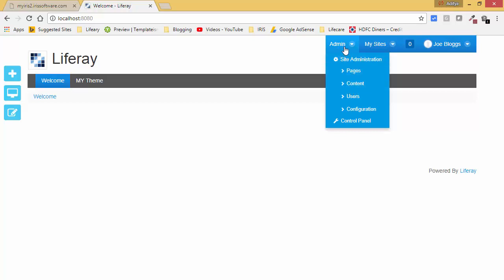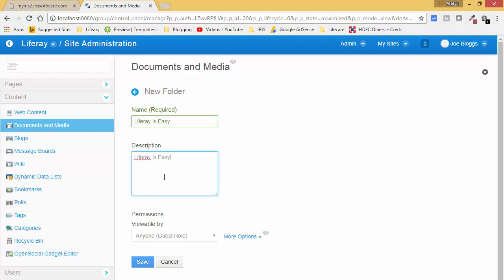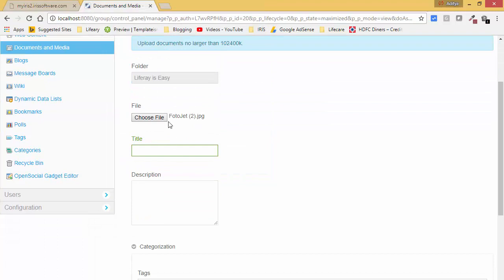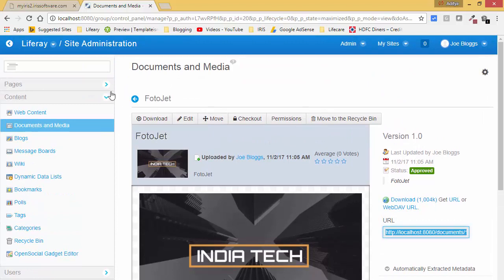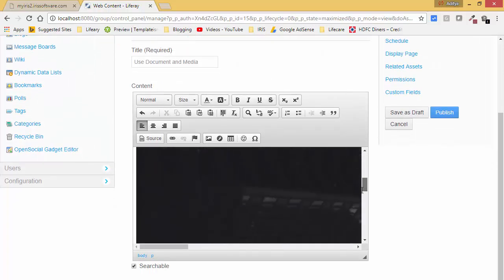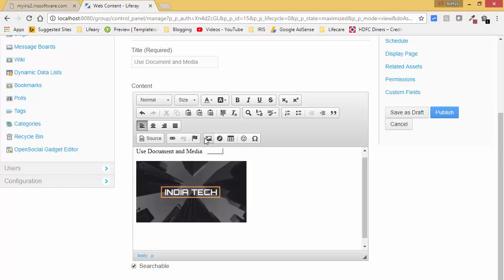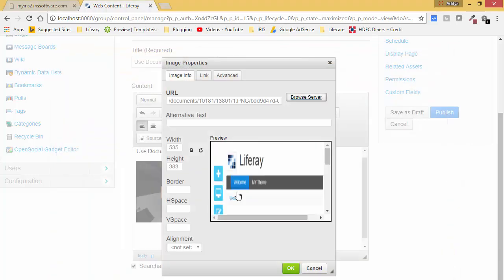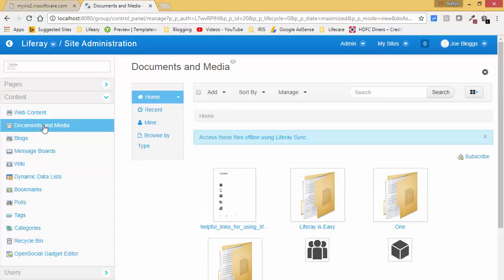Liferay Tutorial 04 :- Document and Media Portlet in Liferay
Today we will discuss Document and Media portlet of Liferay.This portlet is very useful to store documents so that we can use these like we provide user a facility to download the files etc.  Here we will discuss how to create folder and save images or documents in folder and how to access it.

Structure and Templates for Creating Web Content in Liferay:-